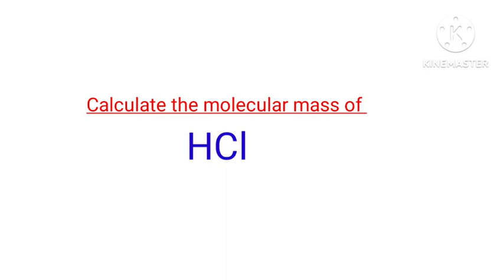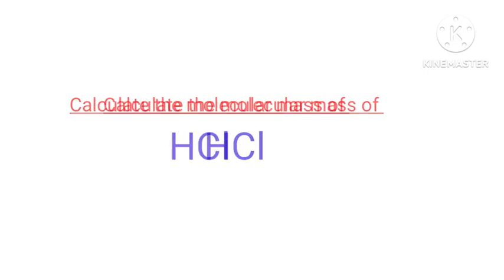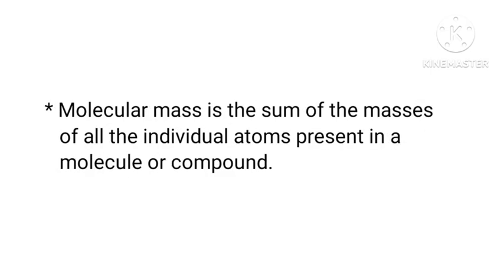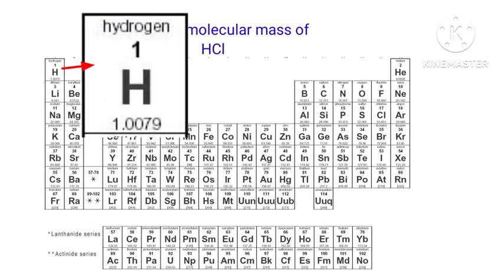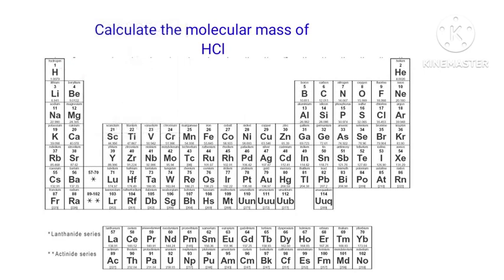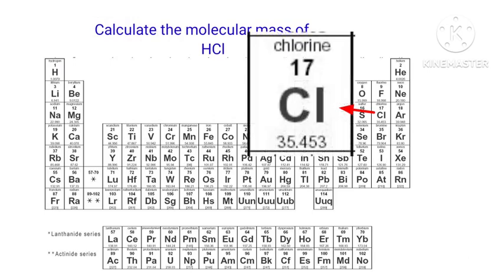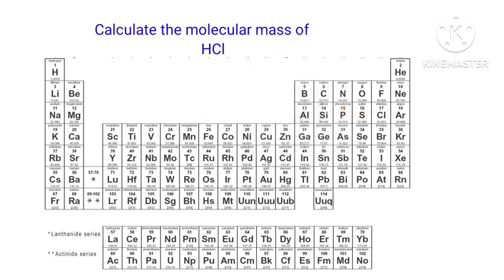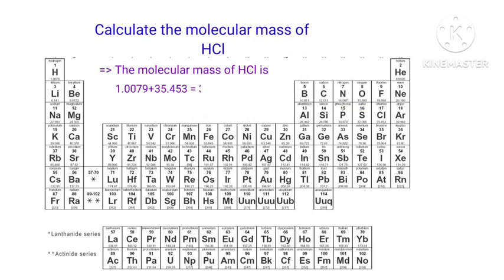Calculate the molecular mass of HCl. The molar mass of HCl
The mass number for hcl
what is the molecular mass of hydrogen chloride?
The mass number for hydrochloric acid.